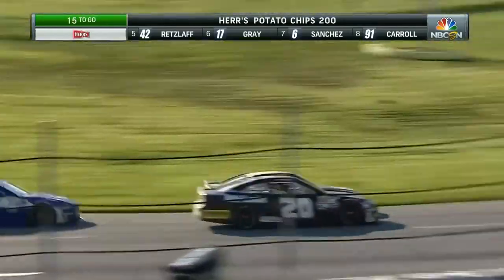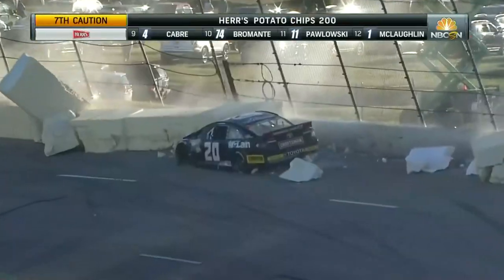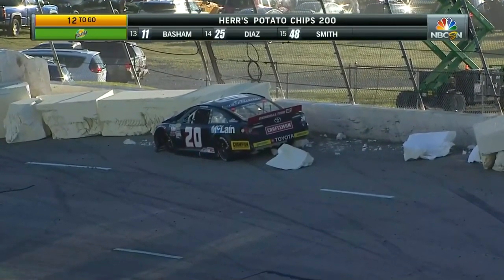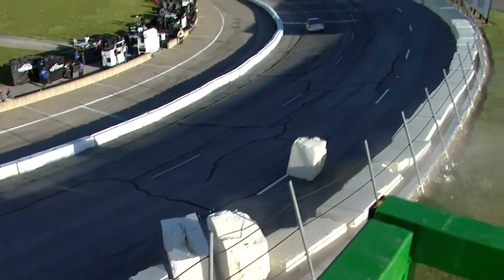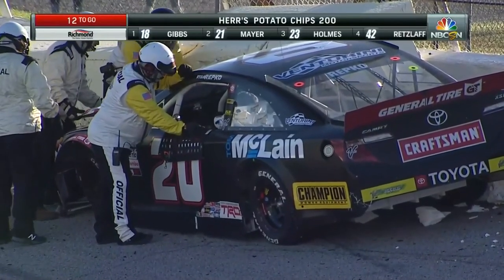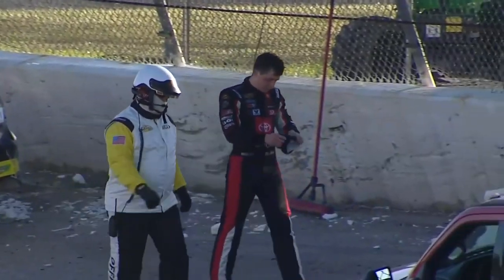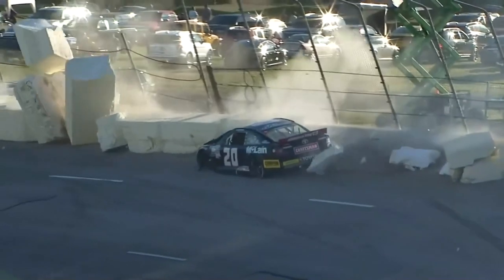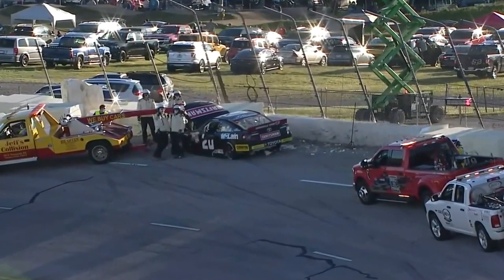ARCA Menards Series East 2020. Toledo Speedway. Ryan Repko Crash